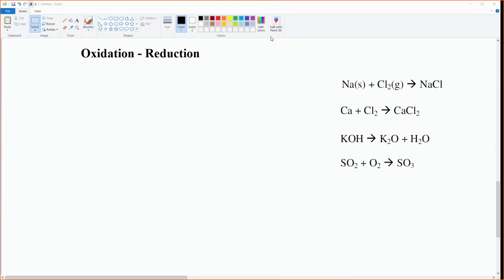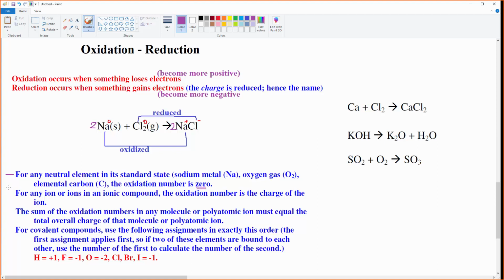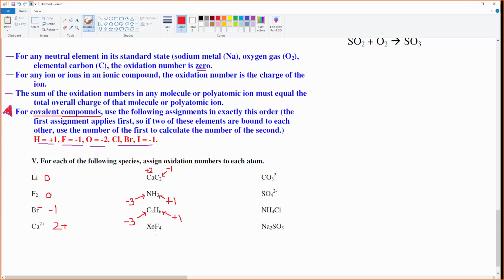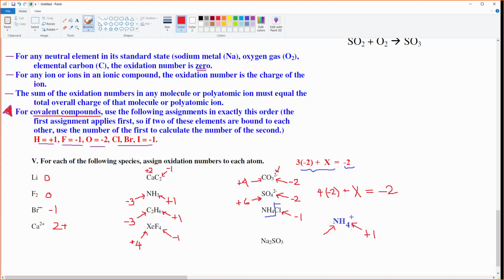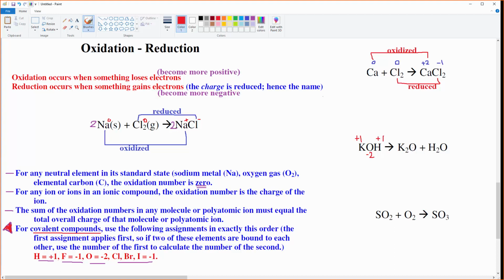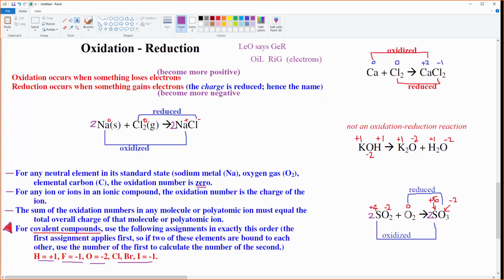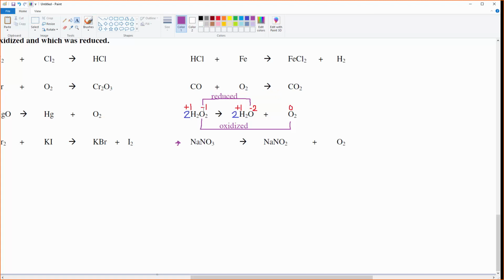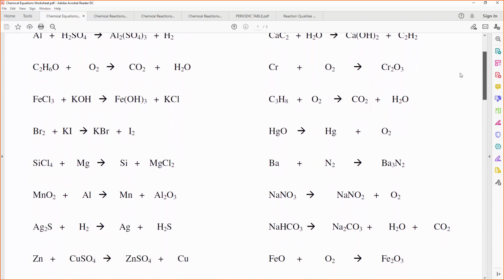Lecture: Oxidation-Reduction Reactions (CC)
Lecture for Elementary Chemistry (Pre-Health Science) students covering assigning oxidation numbers and determining which species is oxidized and which is reduced in oxidation and reduction reactions.